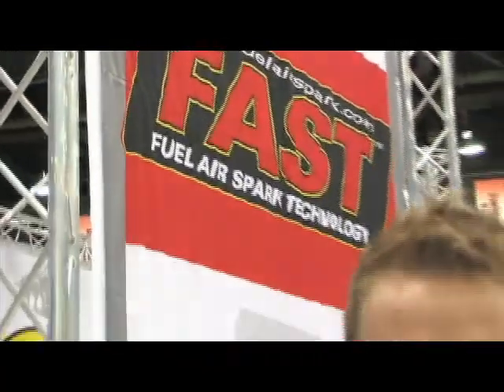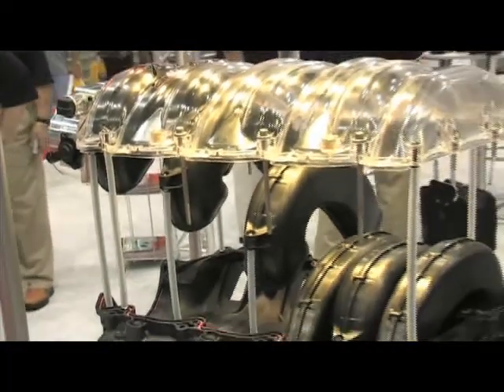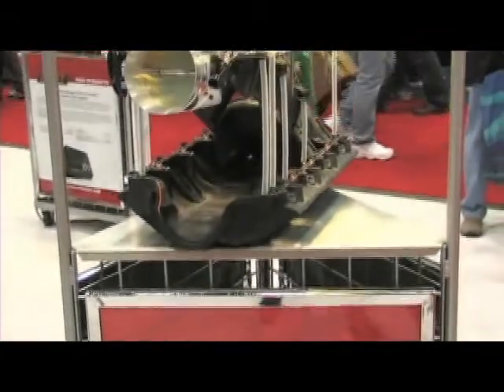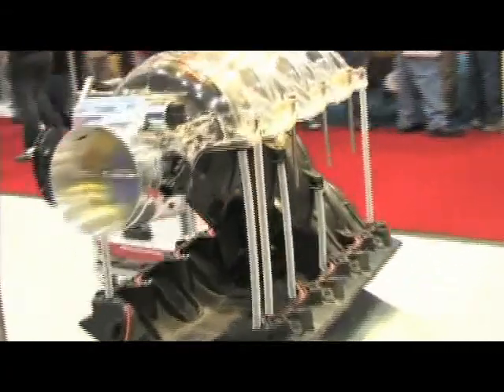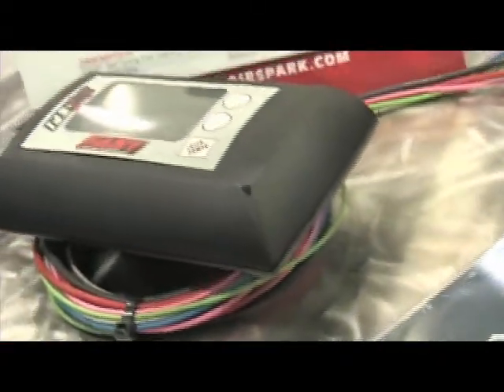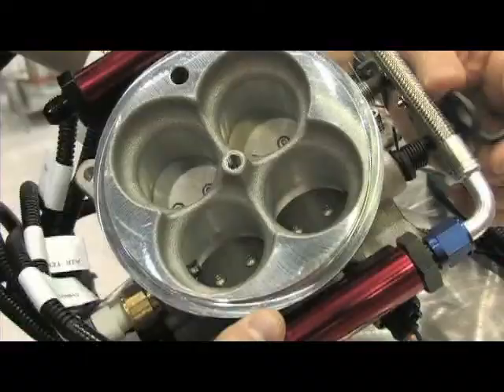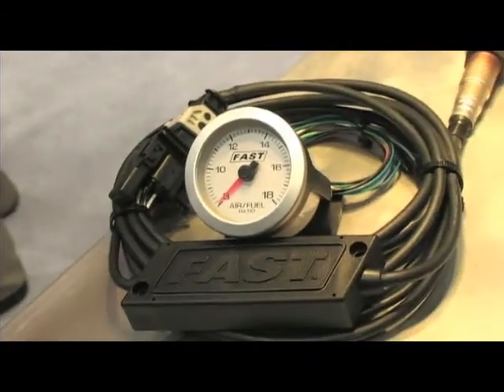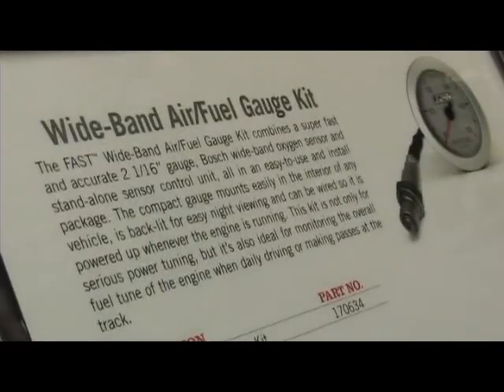FAST New LSXR Manifold, EZ EFI, and Air Fuel Meter, SEMA 08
The inside on the newly released FAST LSX-R manifold and EZ EFI Air fuel kit.